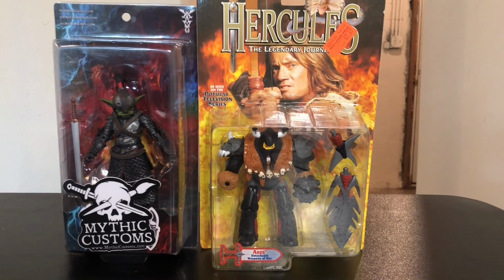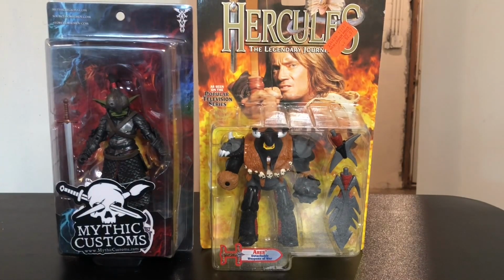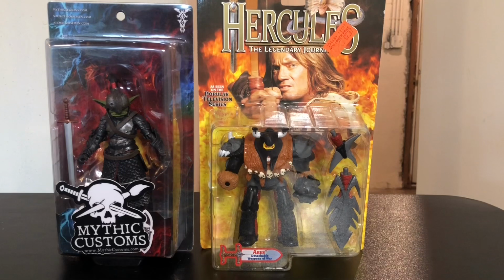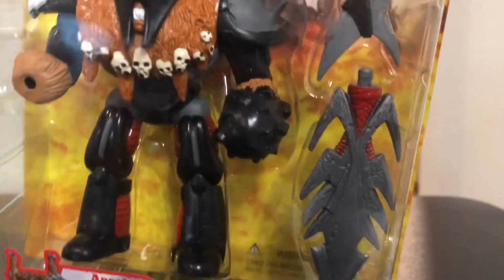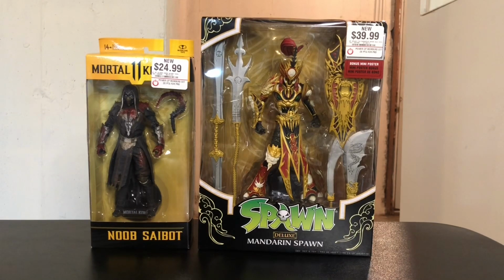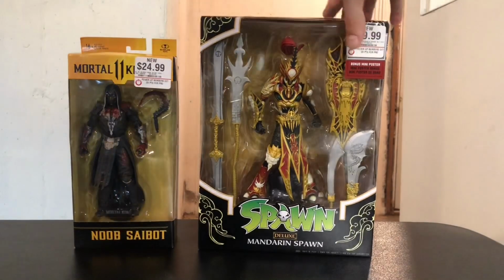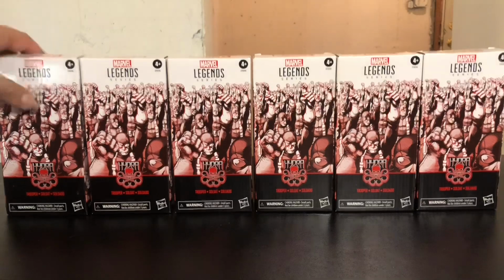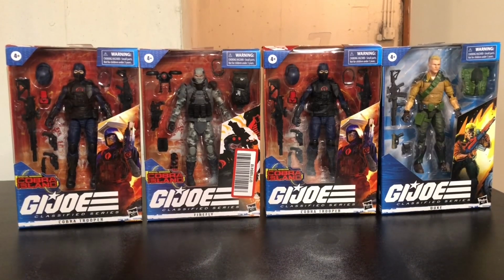EPIC TOY HAUL! Hasbro Pulse Marvel Legends, GI JOE Classified, Neca TMNT, Star Wars & More!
Back with boxes, baby... LOTS of em!